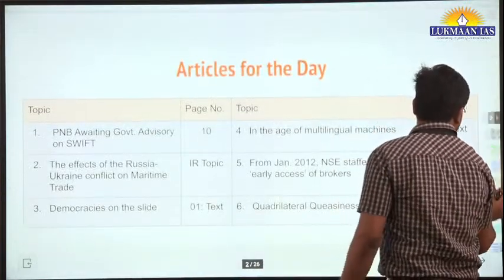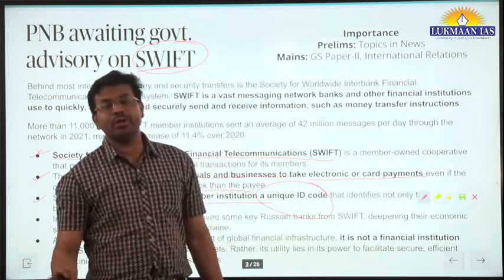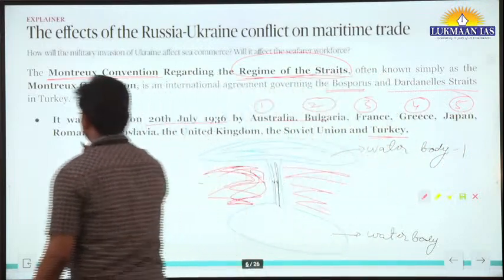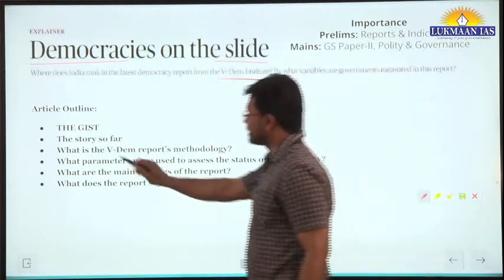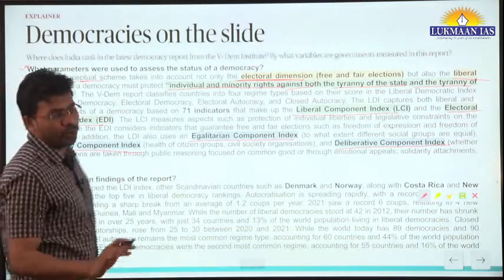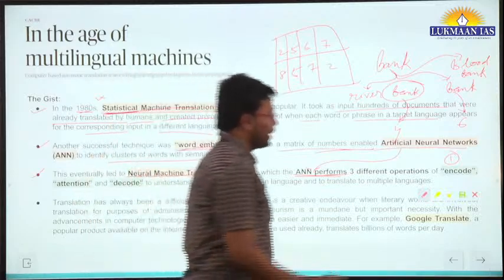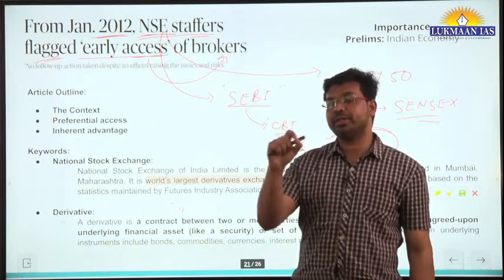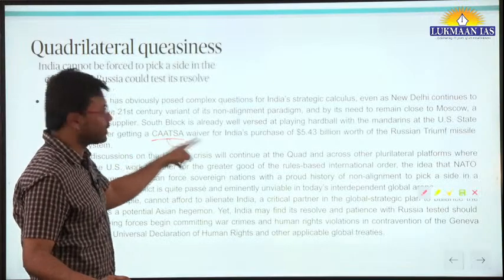The Hindu Newspaper Analysis | March 07, 2022 | By Jahidul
👉Daily Daily MCQs: shorturl.at/cxyH2
👉WSDP: shorturl.at/rIY57
👉The Hindu Newspaper Analysis: shorturl.at/wAFQ7
👉Daily Current Affairs: shorturl.at/aeBJP
👉Newspaper Editorial: shorturl.at/mFQW4
👉Yojana Series: shorturl.at/alwE4
👉UPSC PYQs Discussion: shorturl.at/bvATW
👉Toppers' Talk: shorturl.at/kxS23
👉Toppers' Copy: shorturl.at/hzJLM

1. Daily Current Affairs-A News bulletin.
2. WSDP (Writing Skill Development Program): Link for important articles, important quotes of the day, GS/ESSAY/ETHICS MAINS-BASED questions for daily writing practice COMPILED from newspapers/blogs/websites/online news media like the Print, the Quint, and The Wire.
3. Daily Writing Practice: Every day one question for GS, Ethics and Optional Subjects and their model answers.
4. S Ansari and the Lukmaan Team guiding on how to write good answers?
5. Detail analysis of civil services examination based on last five years reports of the UPSC.
6. A separate forum for debate of optional subjects-how to opt for the optional subjects?
7. PT MCQ and their answers & explanations
8. Weekly Current Affairs
9. ED (Editorial Discussion) CLASSES NOTES-the best substitute for current developments
10. Miscellaneous type of information/reports like the Economic Survey, etc.